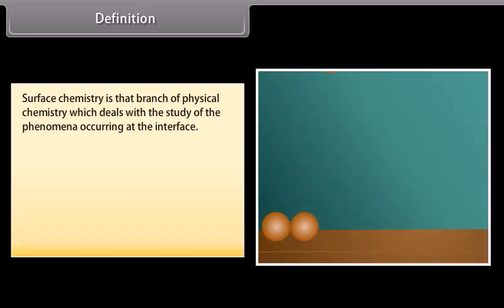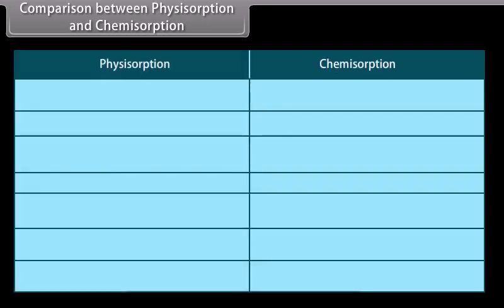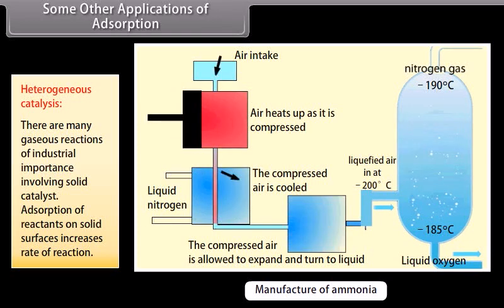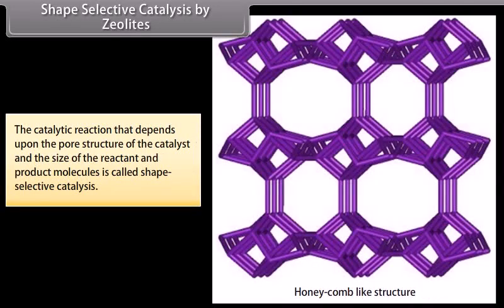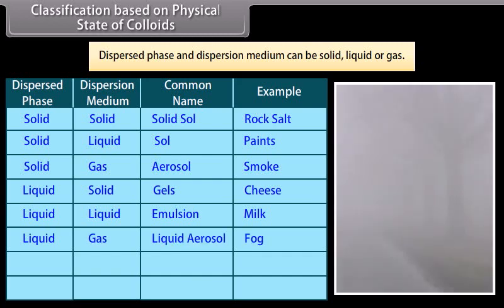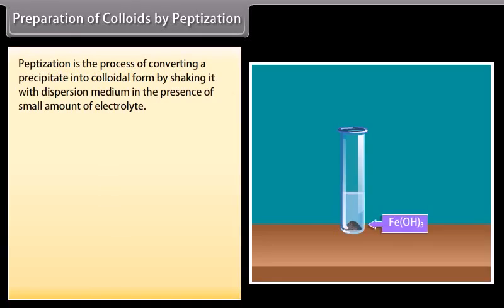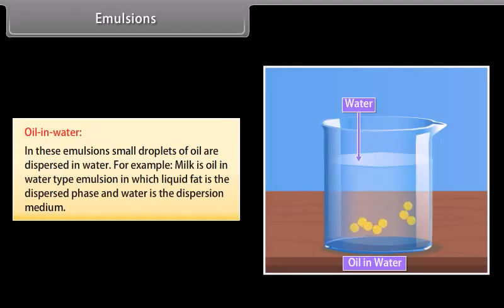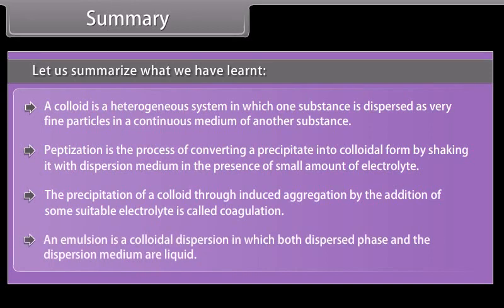Class 12, Chemistry, Surface Chemistry